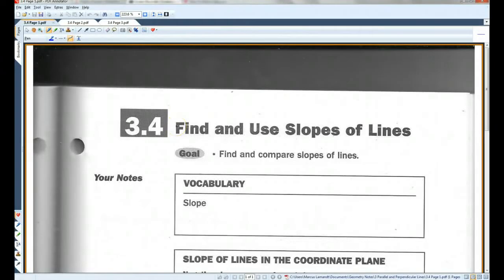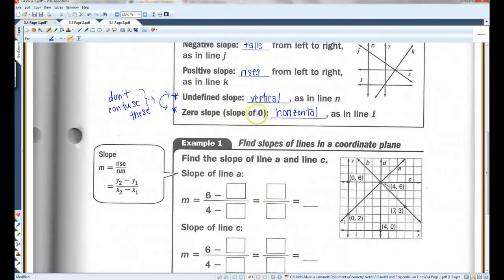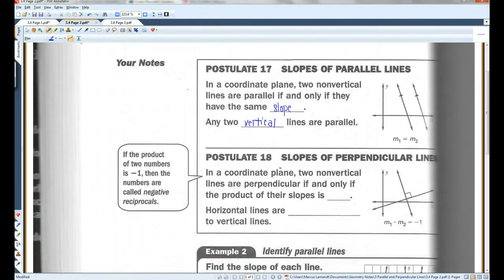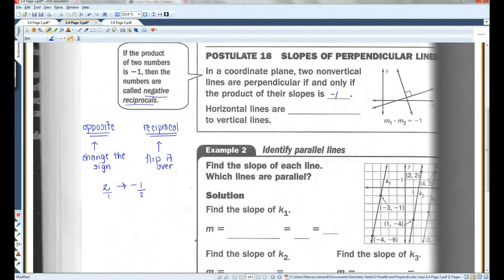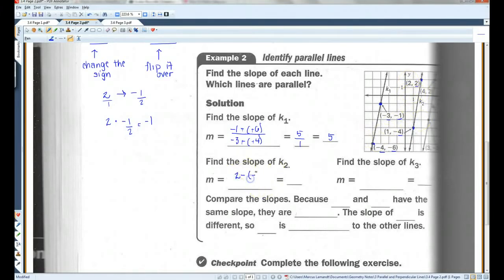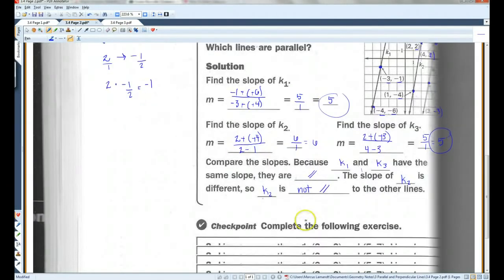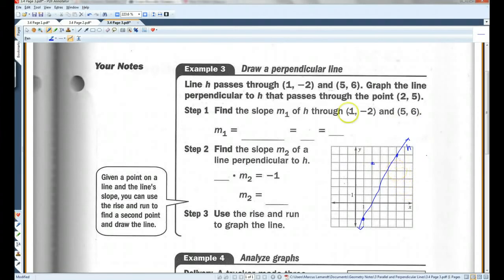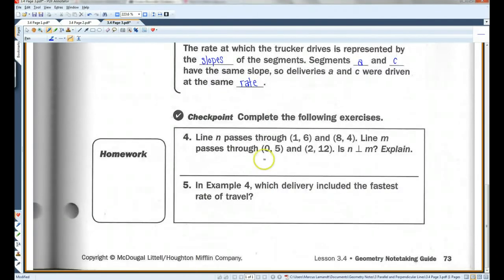3 4 Find and Use Slopes of Lines